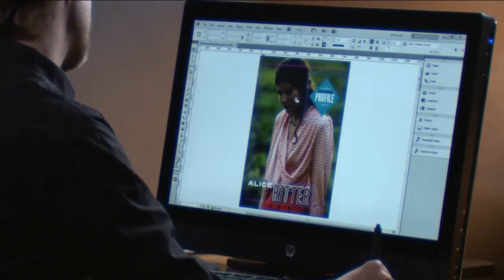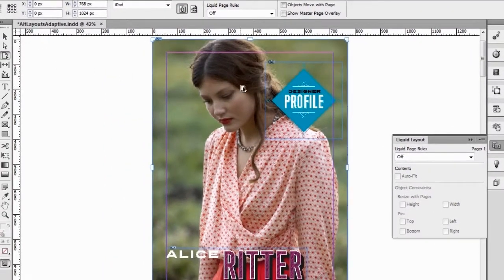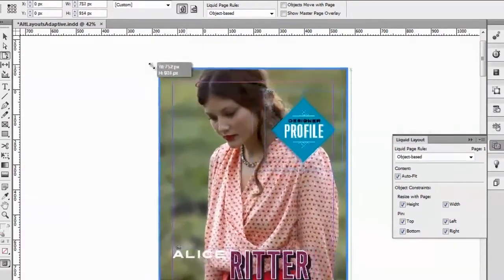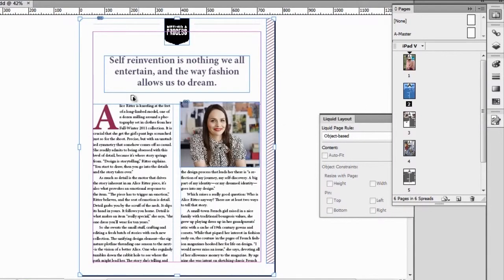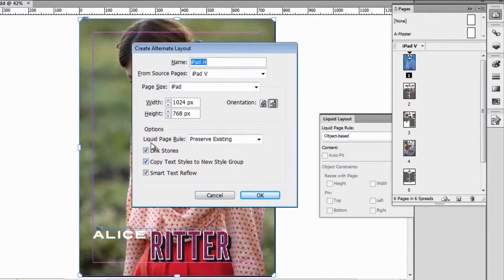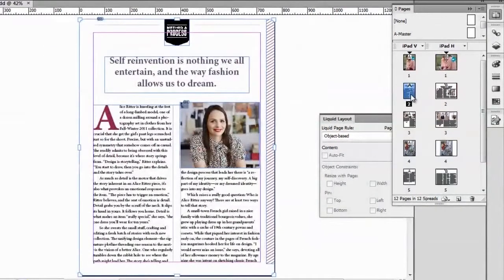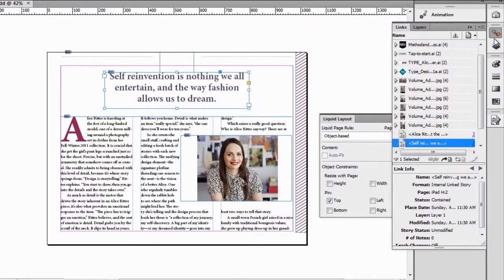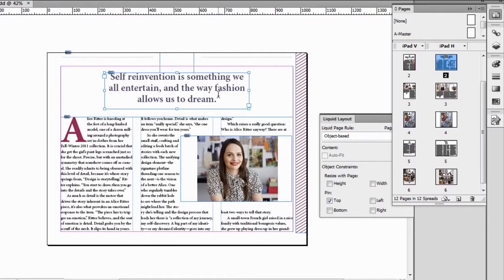[어도비] 인디자인 CS6의 어댑티브 디자인 툴 - Adaptive Design Tools in InDesign CS6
인디자인 CS6의 어댑티브 디자인 툴을 활용하면 정말 놀라운 방법으로 컨텐츠를 만들 수 있습니다. 유동적 레이아웃, 대체 레이아웃, 컨텐츠 연결 기능으로 여러분들의 컨텐츠를 기기와  해상도, 화면비에 구애받지 않고 효과적으로 작업할 수 있습니다. 영상으로 만나보세요!